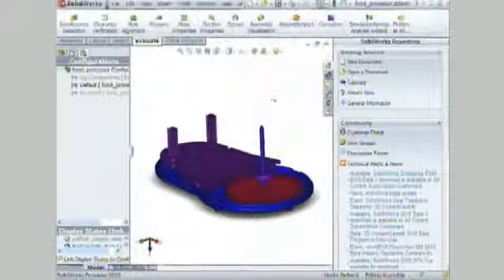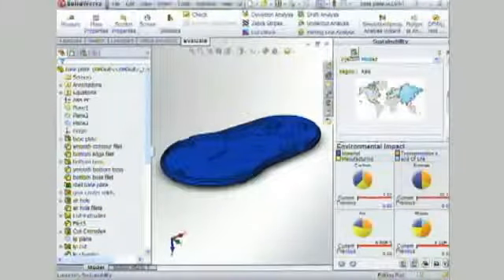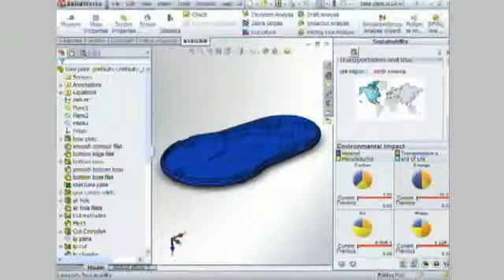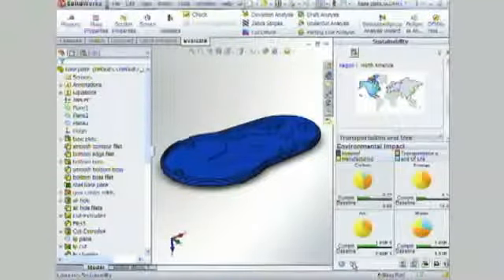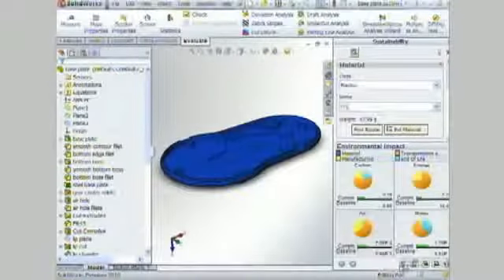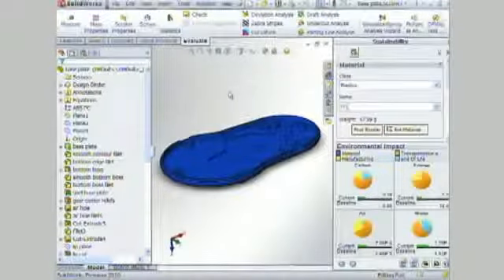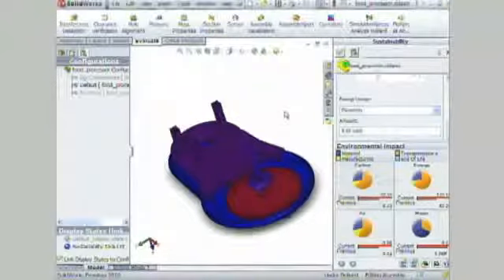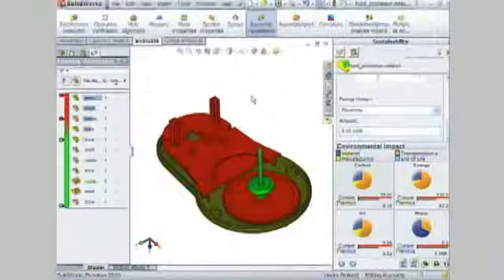Introduction to Sustainable Design and Solidworks Sustainability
See the environmental impacts of your design in real time as you make design changes or product decisions with the SolidWorks Sustainability built-in Environmental Impact Dashboard. The dashboard tracks four key environmental indicators (carbon footprint, total energy consumed, impacts to the air, and impacts to the water) to continually assess environmental impacts as you design, helping you make important design decisions that save time, reduce costs, and improve your products.